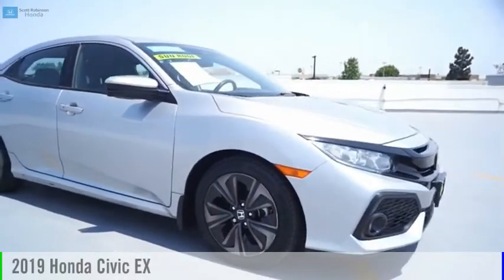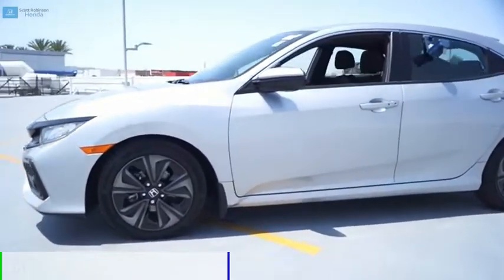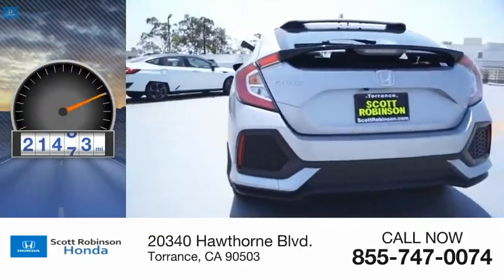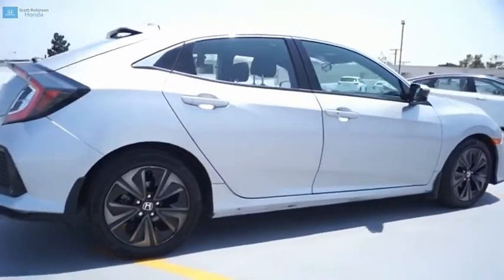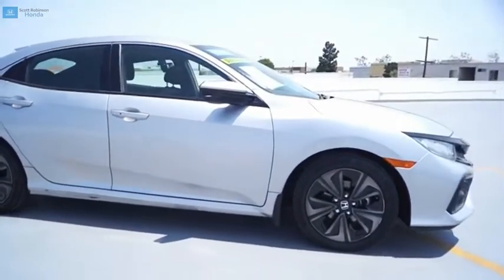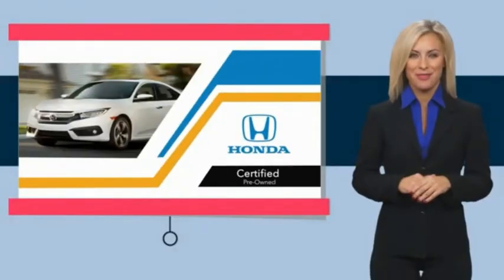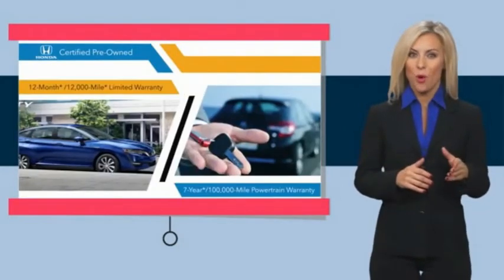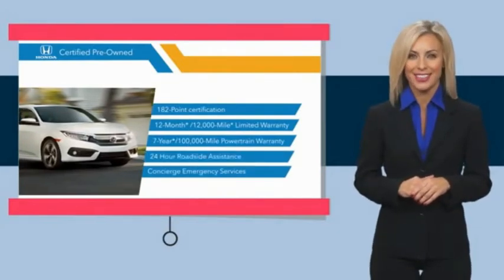2019 Honda Civic Torrance CA 56881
2019 Honda Civic EX

20340 Hawthorne Blvd.

Certified. CARFAX One-Owner. Odometer is 961 miles below market average! BACKUP CAMERA, BLUETOOTH, POWER PACKAGE, LOW LOW MILES!, Alloy wheels, AM/FM radio: SiriusXM, Apple CarPlay/Android Auto, Brake assist, Forward collision: Collision Mitigation Braking System (CMBS) + FCW mitigation, Front dual zone A/C, Front fog lights, Panic alarm, Power moonroof, Remote keyless entry, Security system, Speed control, Speed-sensing steering, Spoiler, Steering wheel mounted audio controls. 31/40 City/Highway MPG HondaTrue Certified Details: * Transferable Warranty * Roadside Assistance * Limited Warranty: 12 Month/12,000 Mile (whichever comes first) after new car warranty expires or from certified purchase date * Vehicles purchased within New Vehicle Limited Warranty period: extends New Vehicle Limited Warranty to 4 years*/48,000 miles*. Roadside Assistance for the duration of the Certified Pre-Owned Limited Warranty. Up to two complimentary oil changes within the first year of ownership. SiriusXM 90-Day Trial * Warranty Deductible: $0 * 182 Point Inspection * Vehicle History * Powertrain Limited Warranty: 84 Month/100,000 Mile (whichever comes first) from original in-service date With over 4 decades of serving the South Bay automotive community; Scott Robinson Honda is dedicated to our clients, community and honesty. This has been the formula behind our legacy of success.